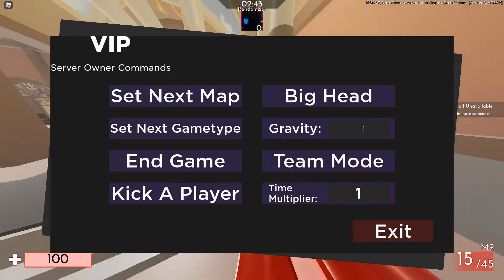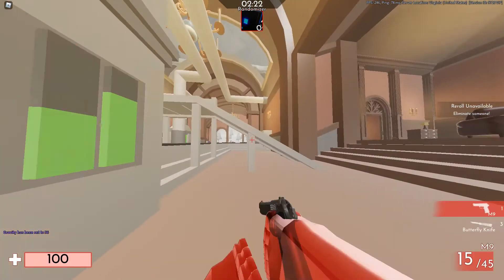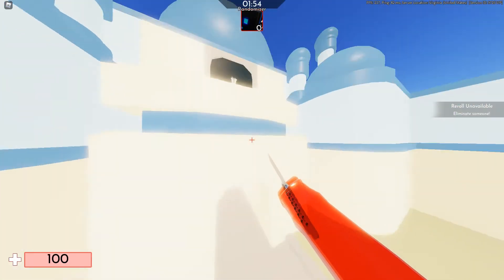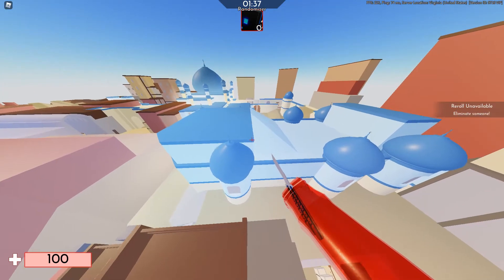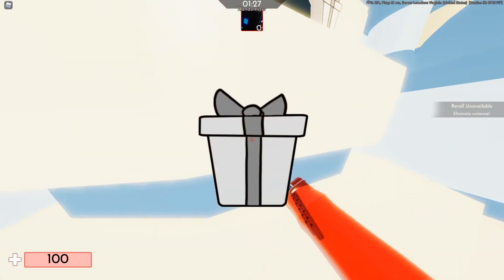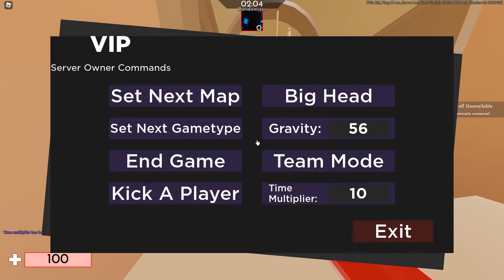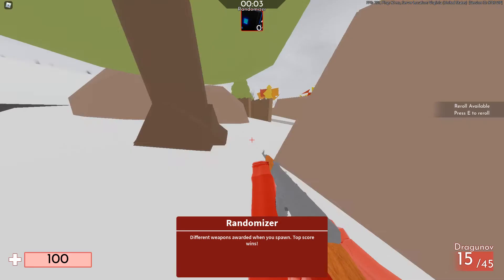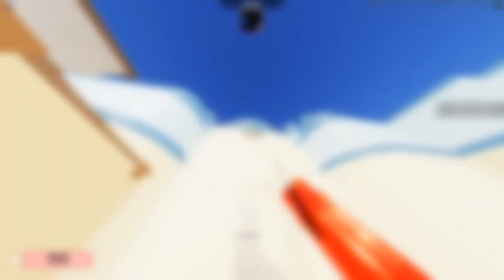All 5 present locations in Arsenal 2021 Winter Update part ll!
Maps for presents:
1st one is on loadout menu on bottom with "Huh?" text
2nd is Dust ll
3rd is Matrix
4th is Santa's Workshop
5th is Icehouse